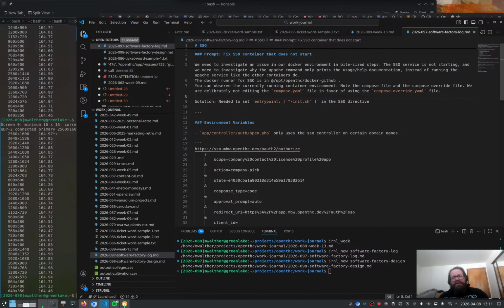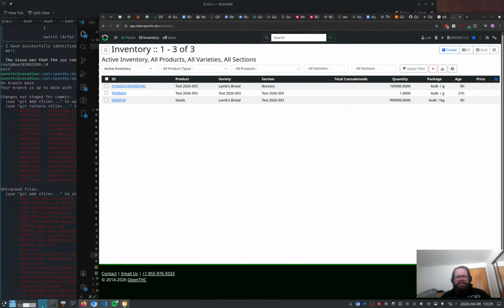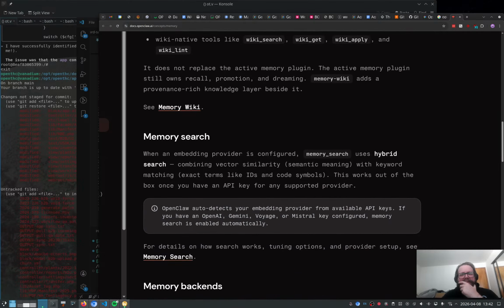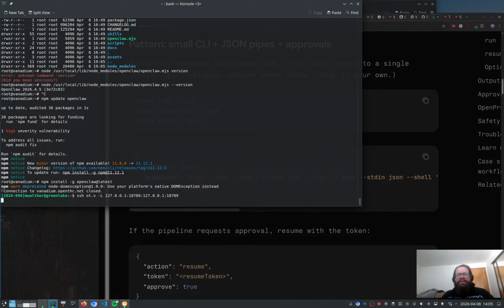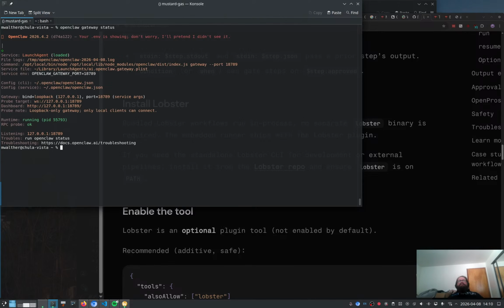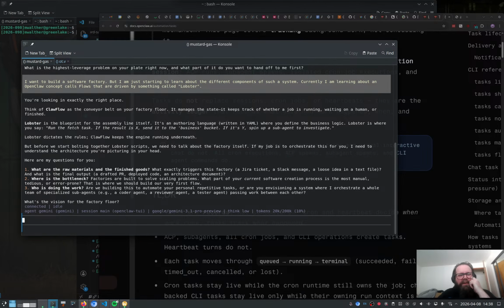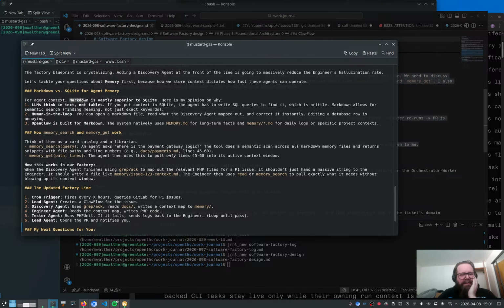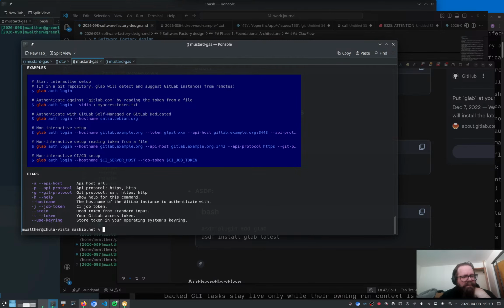OpenTHC - Building AI driven Software Factories Day 3: Agentic Design Patterns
We explore an agentic design pattern to build our software factory